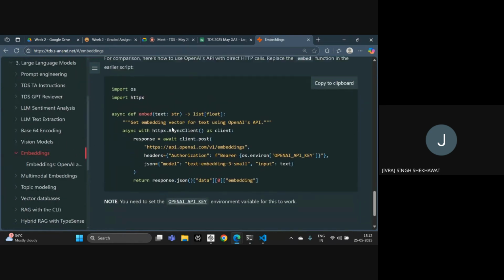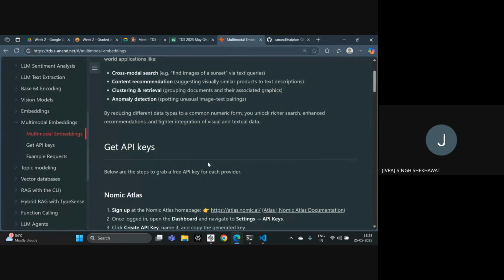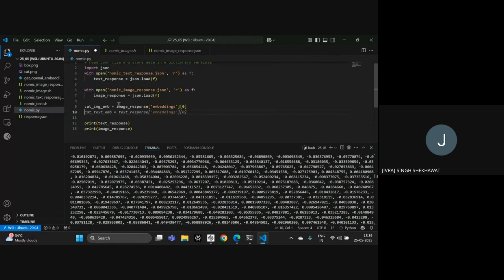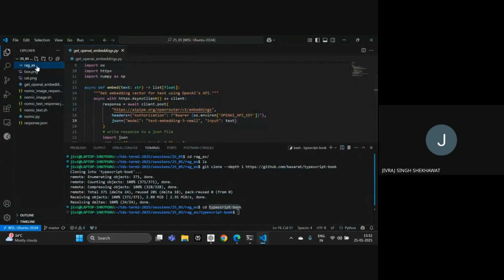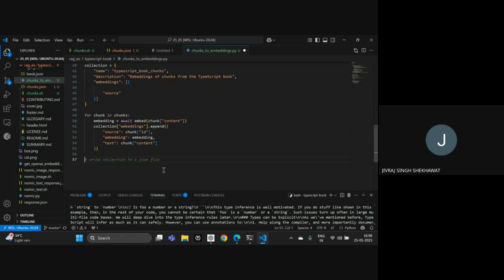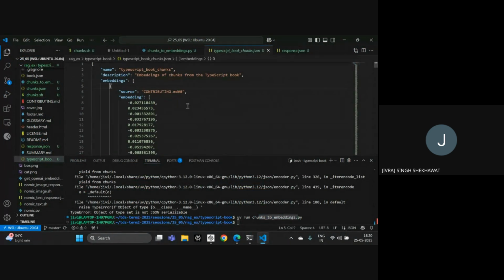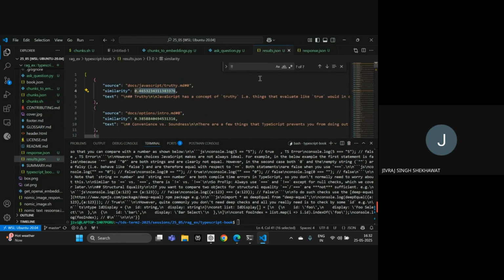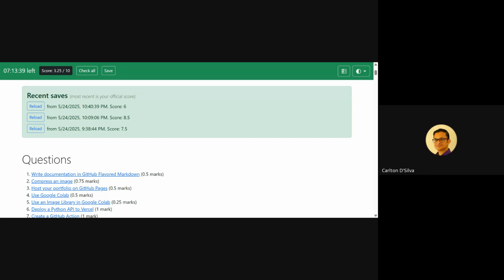2025 05 25 Week 3 Session 2 - TDS May 2025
Embeddings, vector DBs, hybrid RAG, function calling, Project 1.
Similarity (text/image), cost-effective, sentence transformers, OpenAI, HTTPX, cosine, dot, norm.
Env vars, .bashrc, AI Pipe.
Multimodal: Nomic AI, API key, JSON, Python I/O.
Chunking, tokens, chunks.json (ID, source, text, embeddings).
Async, timeout, JSON-safe.
ask_question.py: top-5 via embedding (HTTPX, NumPy).

00:00:00 Introduction
00:04:26 Embeddings
00:17:26 Multimodal Embeddings
00:32:06 Vector Databases
00:46:35 Chunking
01:10:15 Asking Questions
01:25:05 Q&A